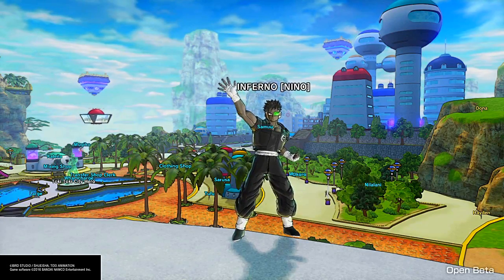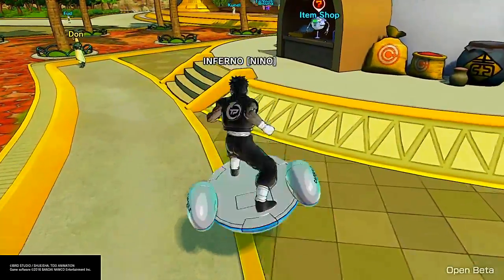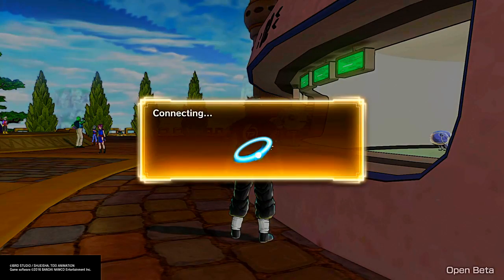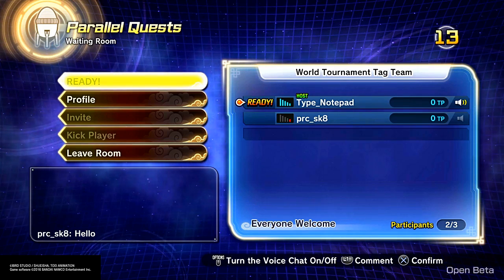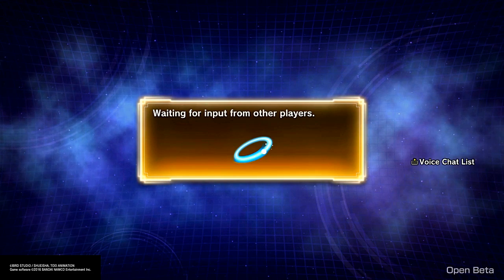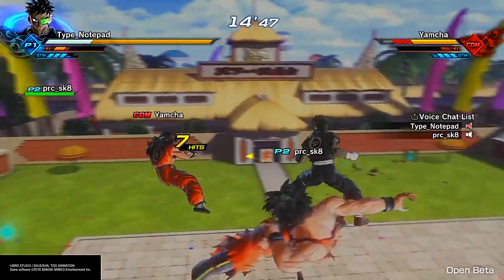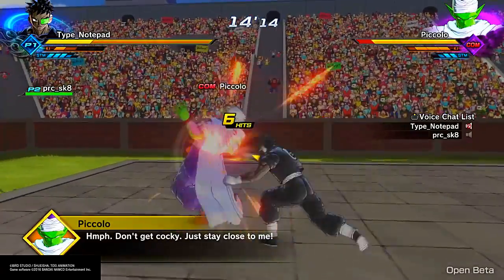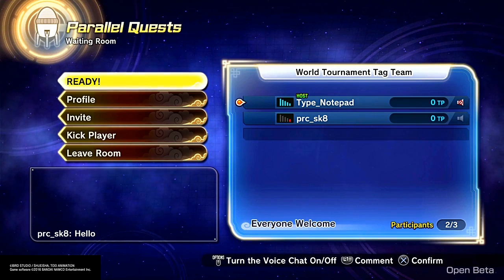Dragon Ball Xenoverse 2 how to get TP medals [TUTORIAL] closed beta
Hope you all like the video make shore you share this with your friends also check out my twitter and subscribe to my youtube channel while your at it i hope you are having a good day.

if you need help just ask me